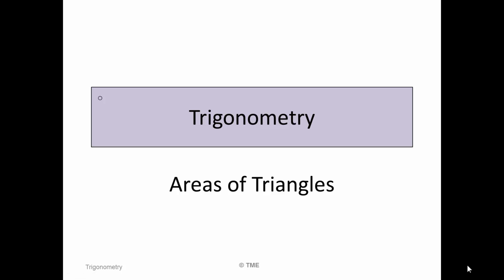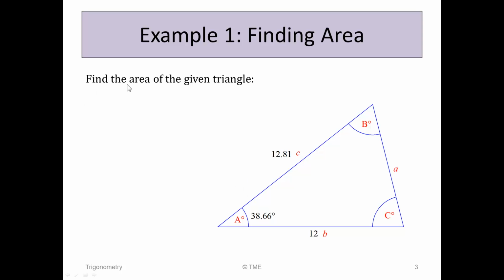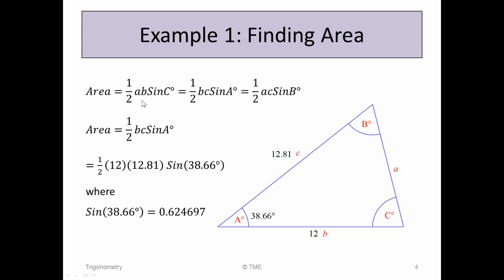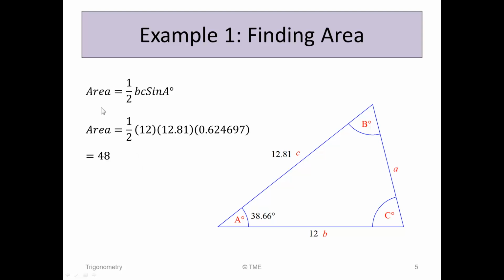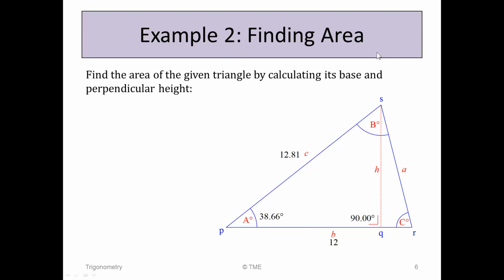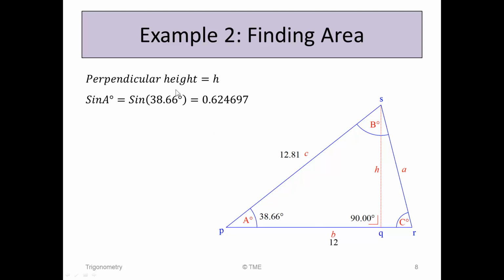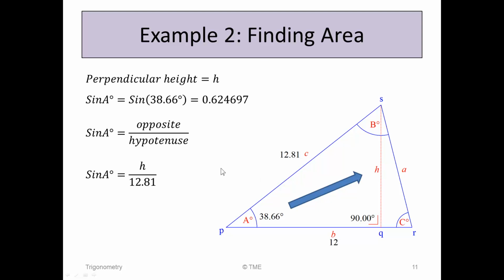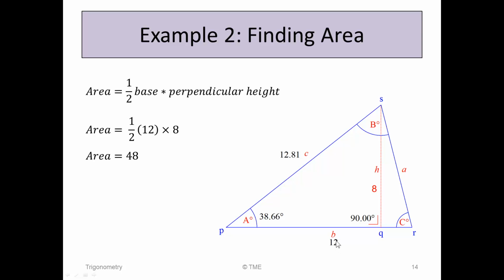Trigonometry - 6 - Areas of Triangles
Leaving Certificate  - Project Maths - Trigonometry - Areas of Triangles